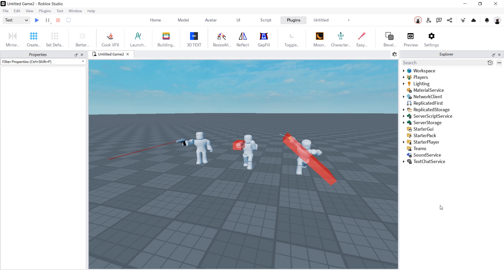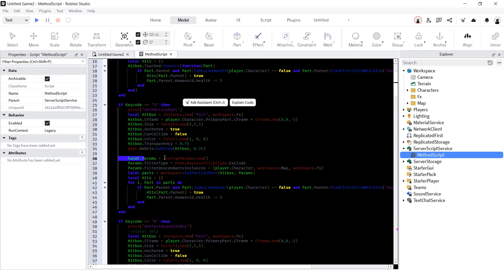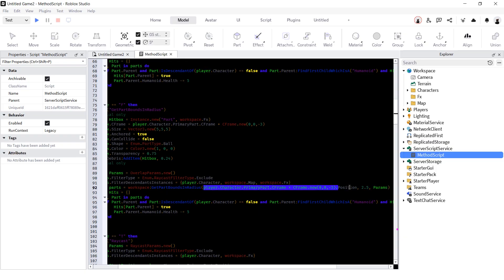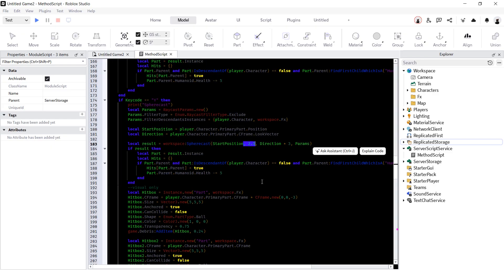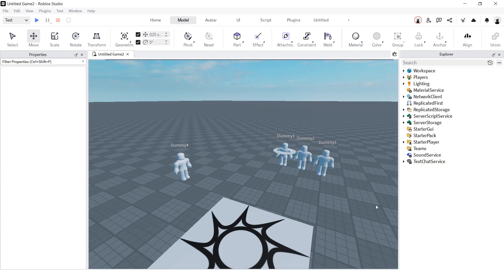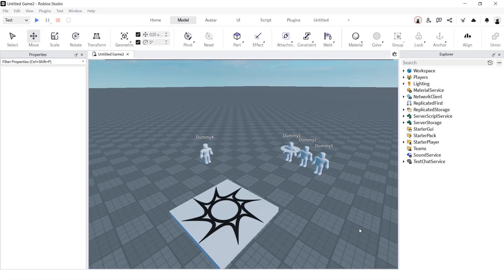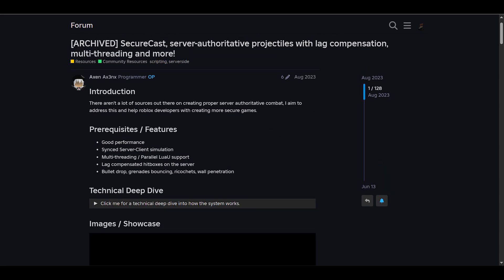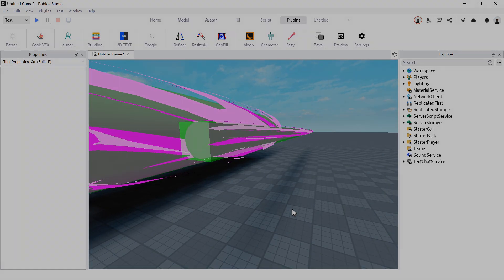How to ACTUALLY make good hitboxes | Roblox Studio Tutorial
A quick tutorial on making good hitboxes in Roblox Studio

0:00 Setup
1:00  Methods
7:37 MethodSummary
8:22 Latency
11:54 Modules
12:45 General Advice
14:19 Outro